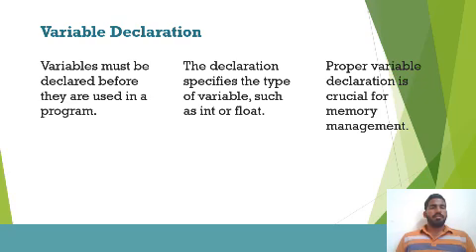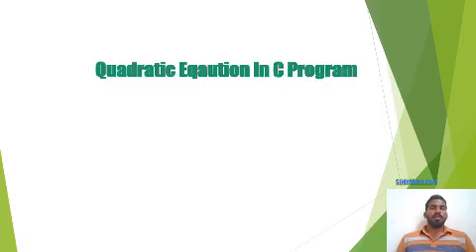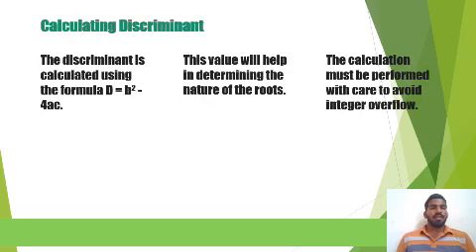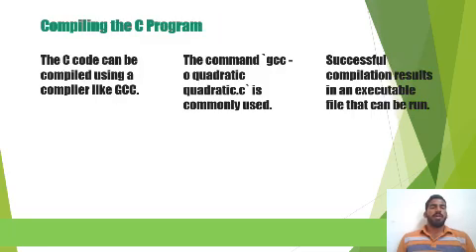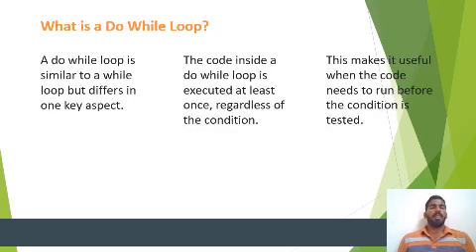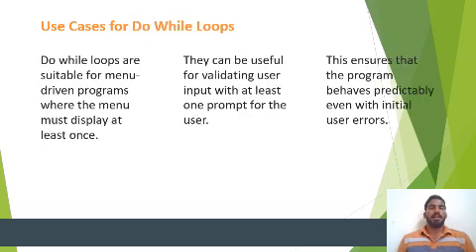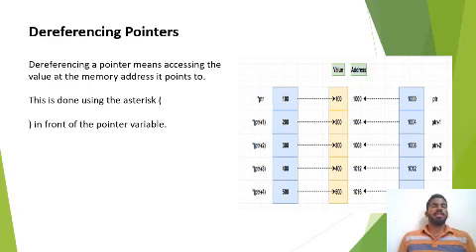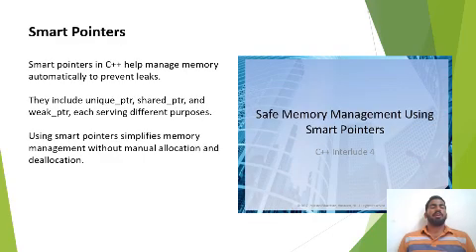structure of c program